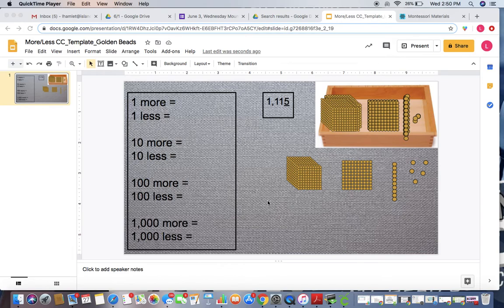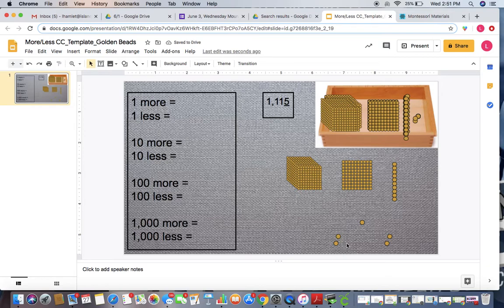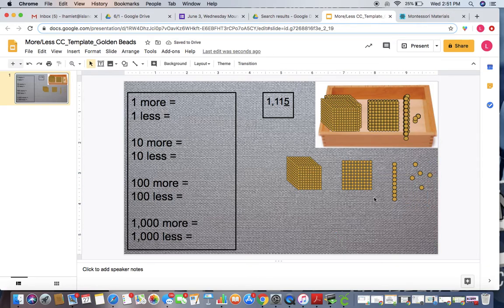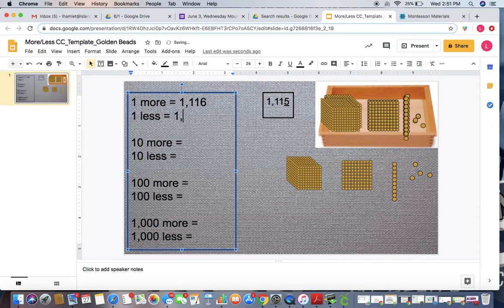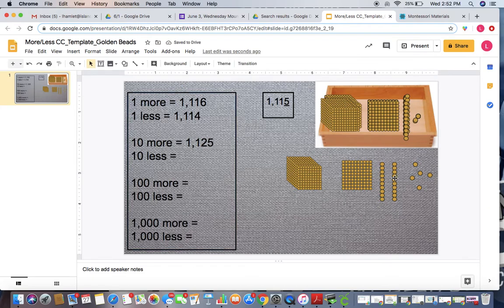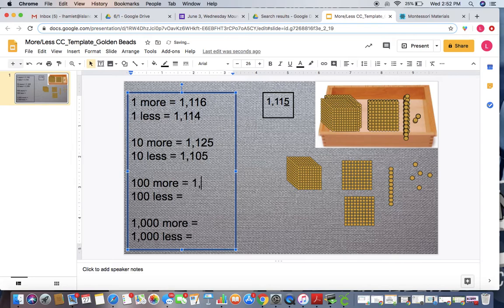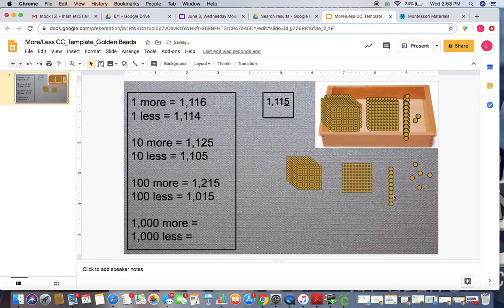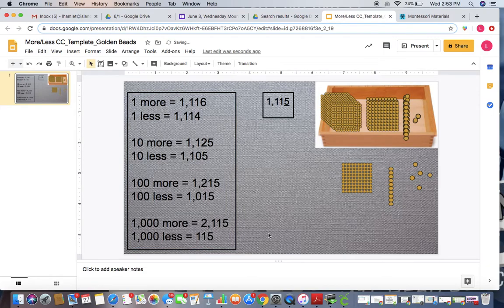06/03-Wednesday Golden Bead Place Value More:Less